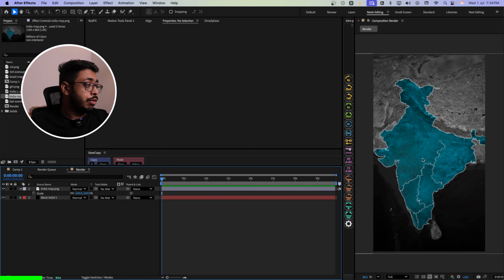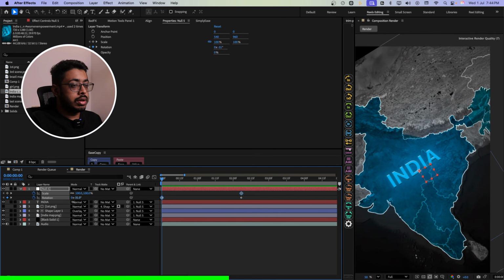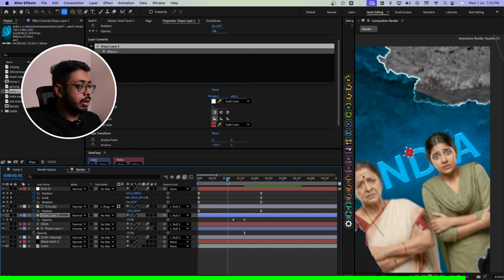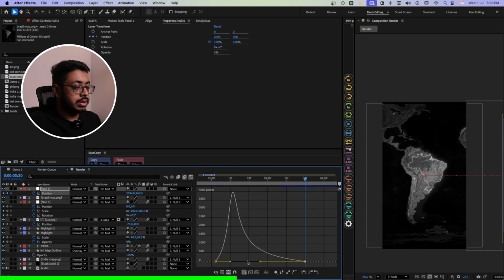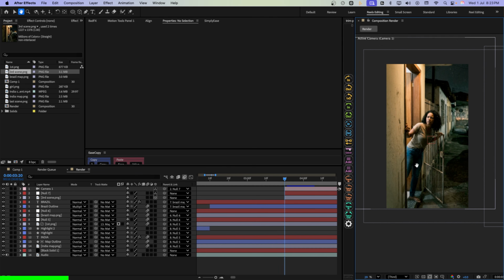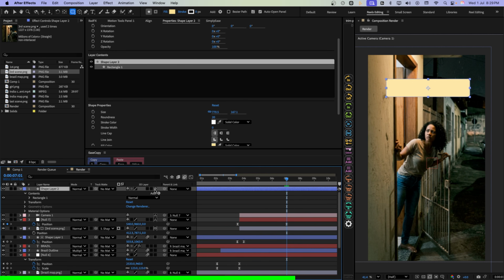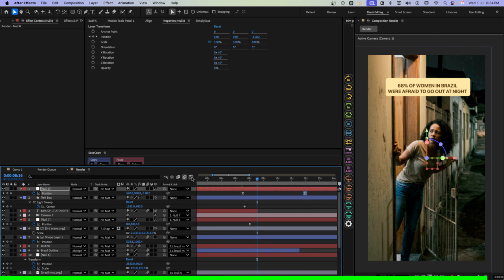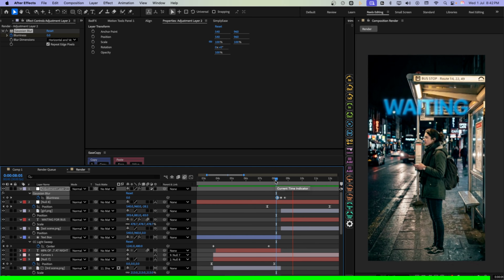How to Edit Instagram Documentary Reels like Shivanshu Agarwal | After Effects Tutorial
🚀 Want to Grow your Brand? Work with me

0:00 Intro
0:26 Scene 1
6:19 Scene 2
8:52 Scene 3
14:10 Scene 4

Documentary-style Instagram reels are blowing up right now — but most edits feel flat and don’t hold attention.

The ones that perform?
They combine **storytelling, pacing, and clean motion**.

In this tutorial, I’ll show you how to edit Instagram documentary reels inspired by Shivanshu Agarwal using After Effects — step by step.

This style is perfect for **faceless content, educational reels, and personal brands**.

🔥 In this video, you’ll learn:
• How to structure a documentary-style reel
• Fast-paced editing techniques for retention
• Clean text + subtitle animation
• Using visuals and b-roll effectively
• How to build emotional + engaging storytelling
• Making your reels feel professional (not cluttered)

This isn’t about copying a style —
it’s about understanding why it works and applying it to your own edits.

If you're creating reels for instagram, YouTube Shorts, or clients, this is one of the most valuable formats to master right now.